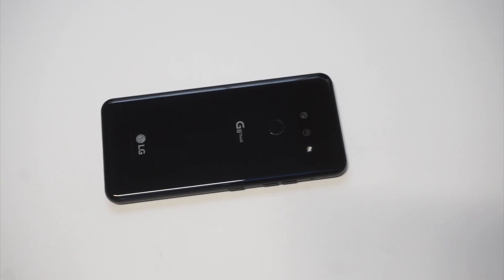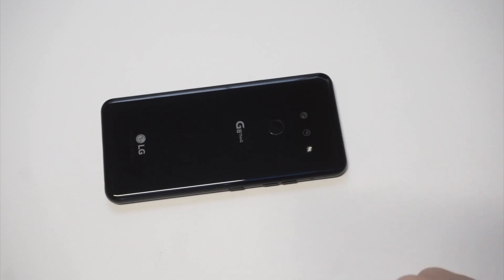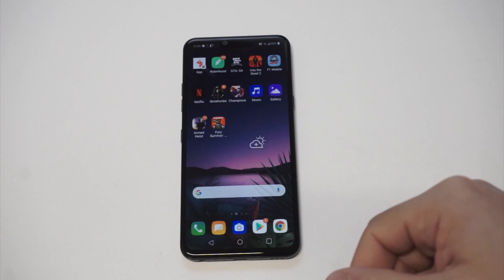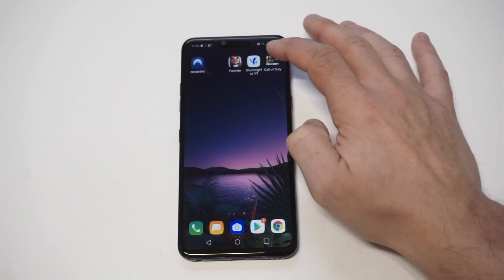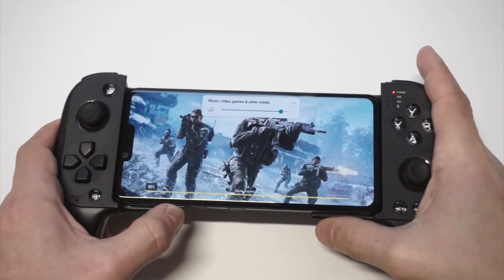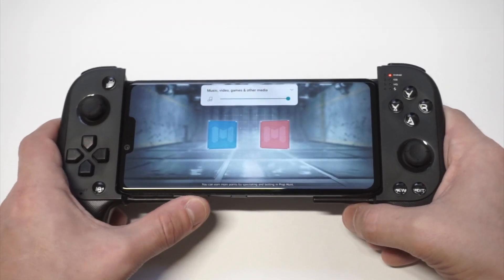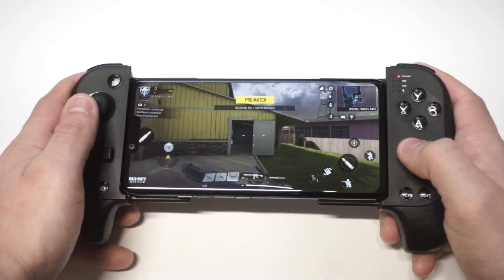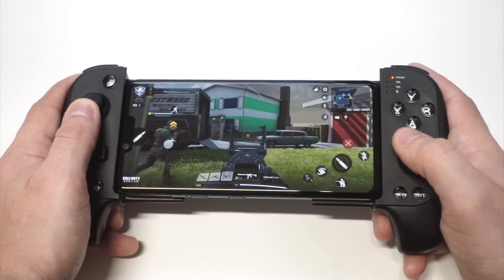Is LG G8 ThinQ Worth Buying In 2021?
Written Review

The LG G8 ThinQ is definitely worth buying in 2021.